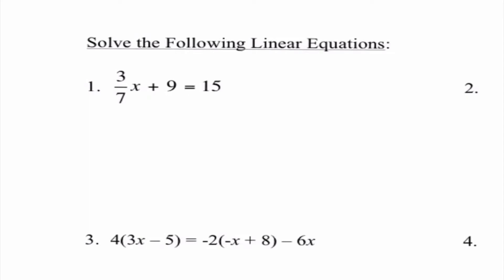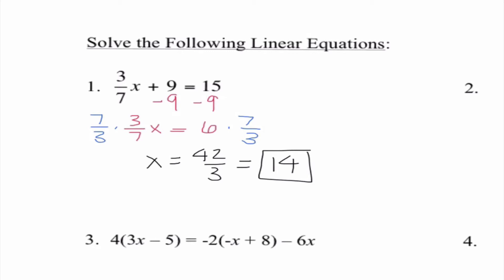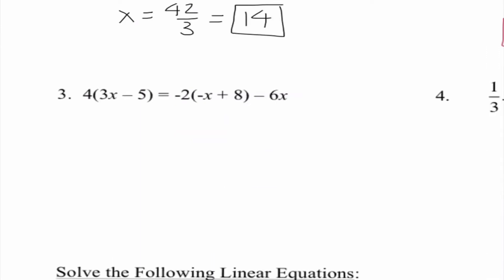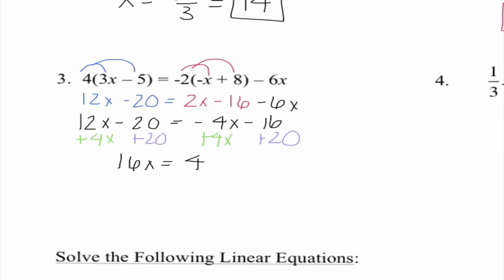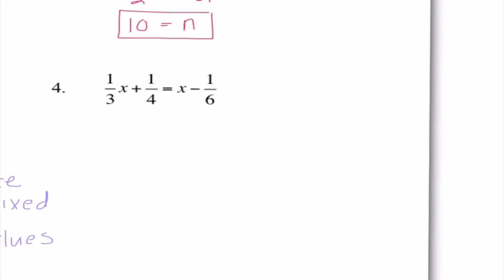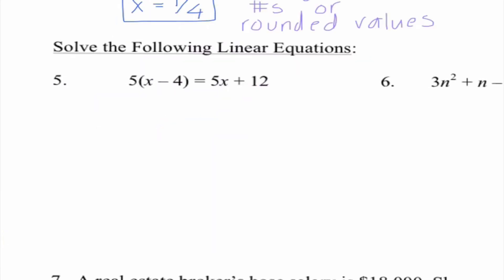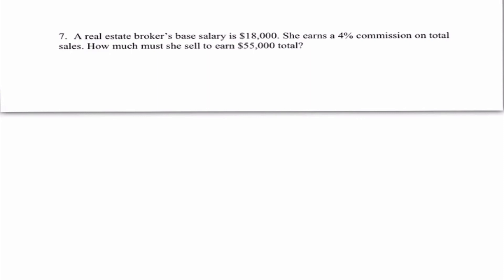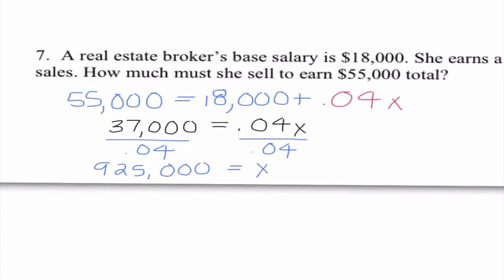Solving Equations - Lecture #5